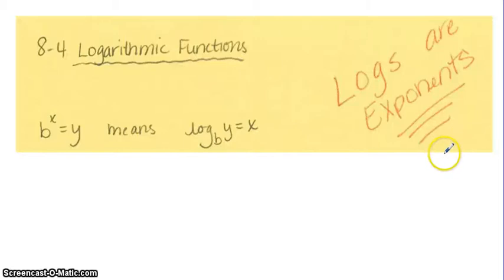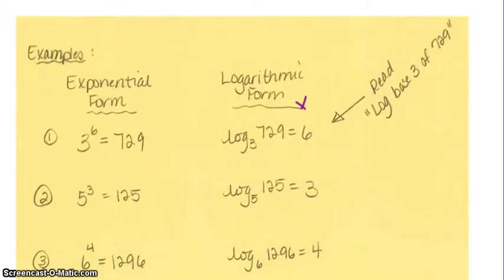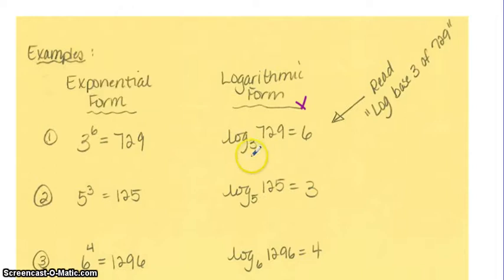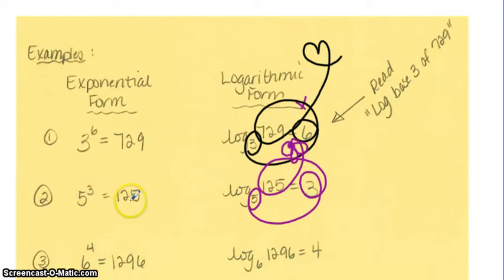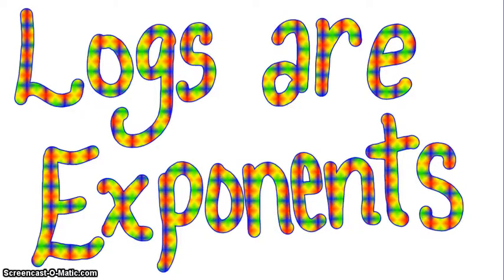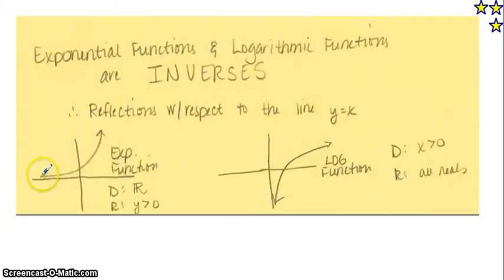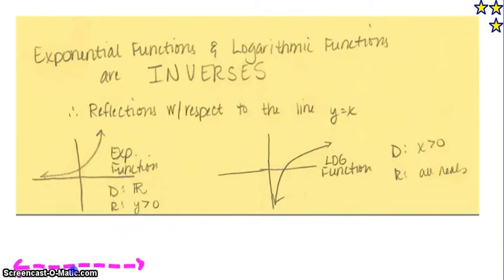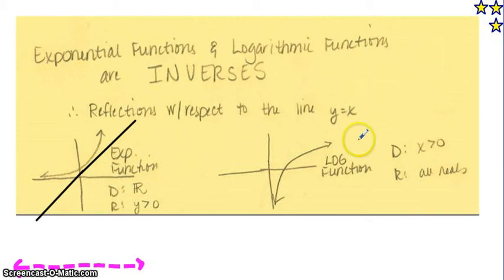Alg 2 4 4 1 of 3